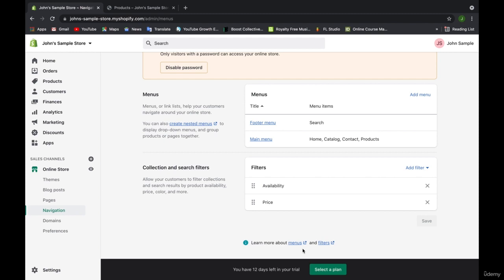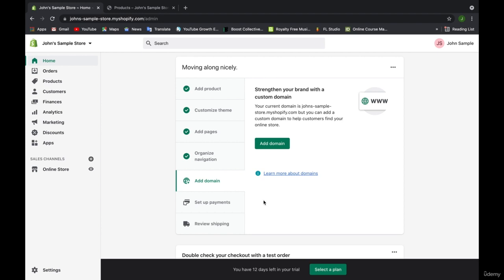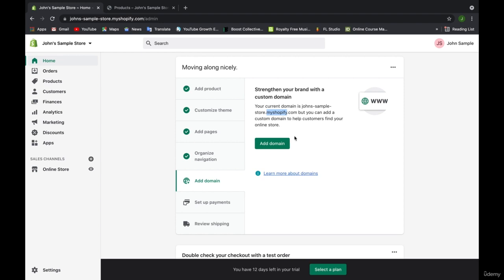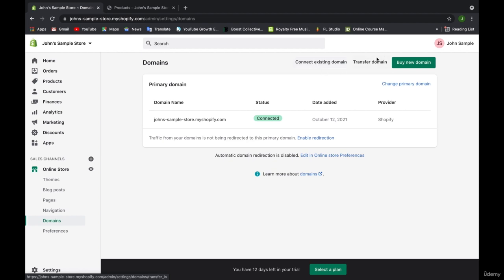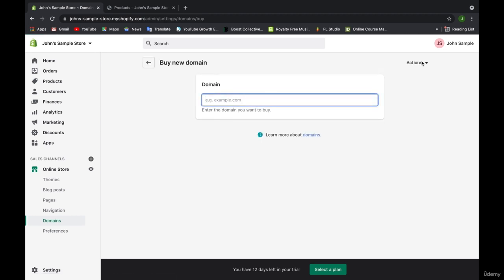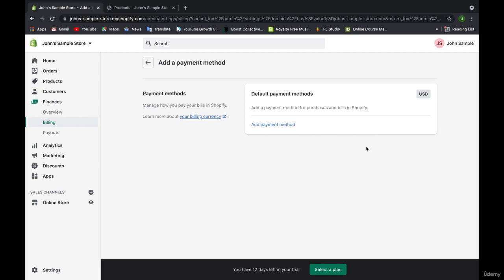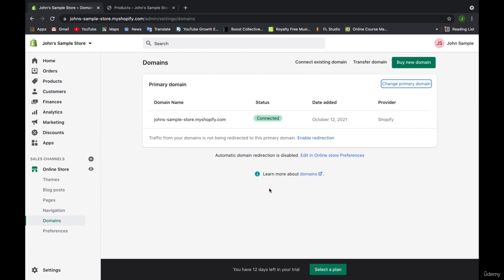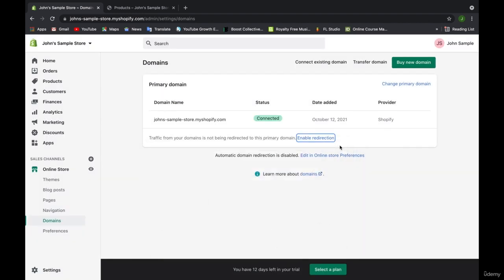6 Adding and Modifying Domains in Shopify